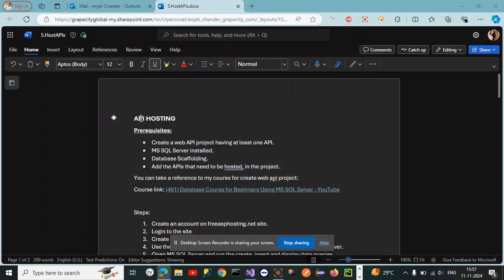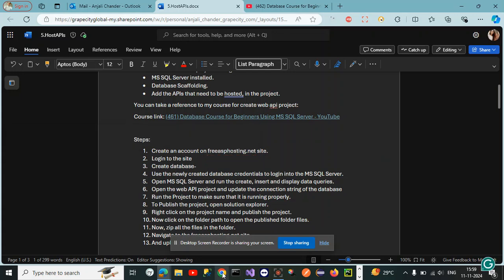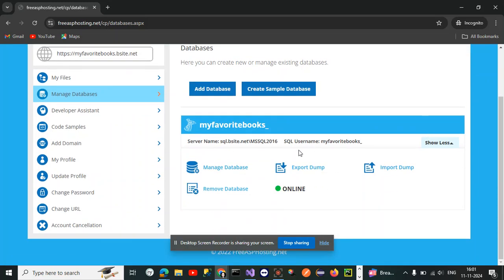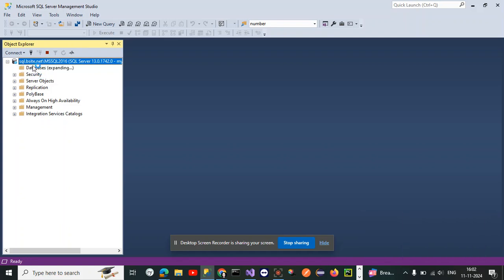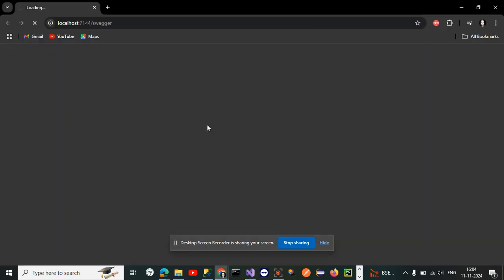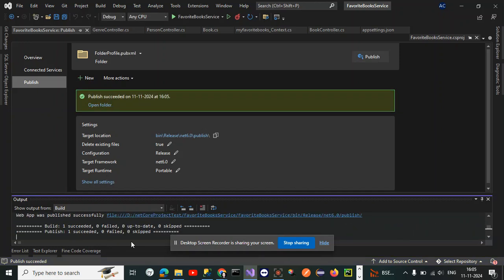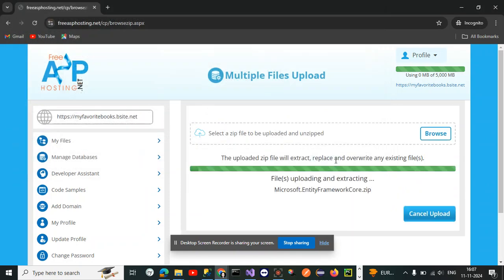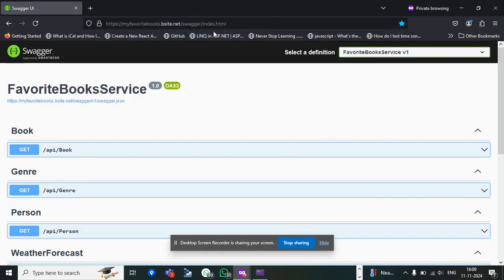1.8 Free | Host APIs Using freeasphosting site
API HOSTING

Prerequisites:

1. Create a web API project having at least one API.

2. MS SQL Server installed.

3. Database Scaffolding.

4. Add the APIs that need to be hosted, in the project.

You can take a reference to my course for creating web api project: